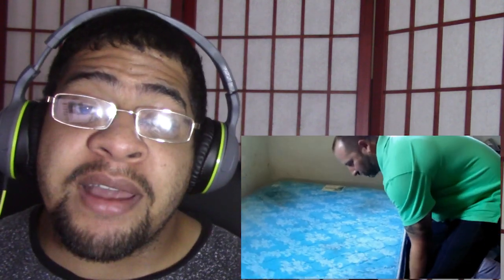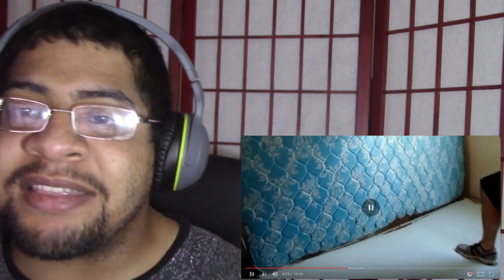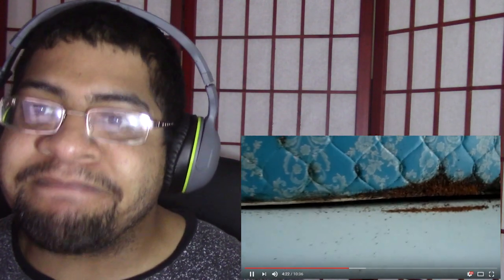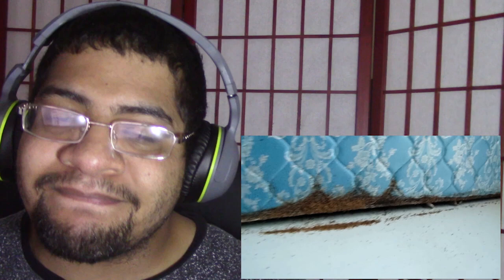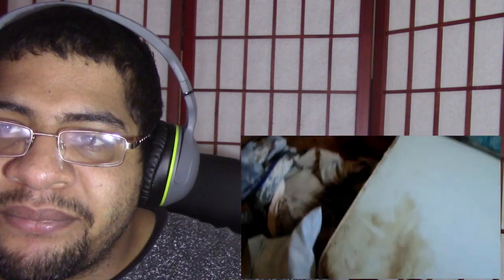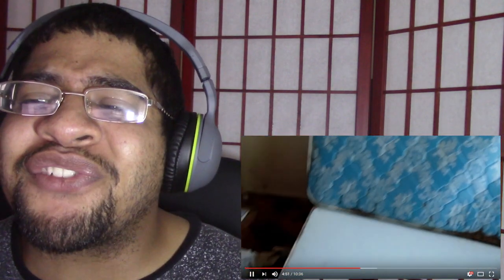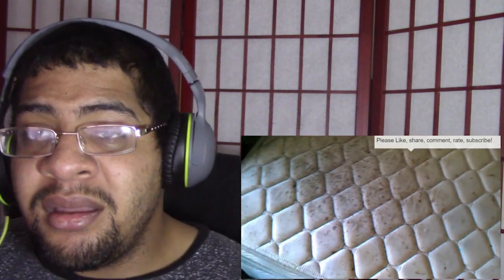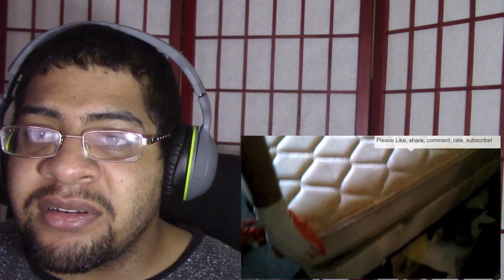THERE ARE BUGS EVERYWHERE! Worst Bed Bug Infestation Ever! REACTION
Welcome to ChavezzSlovakia!